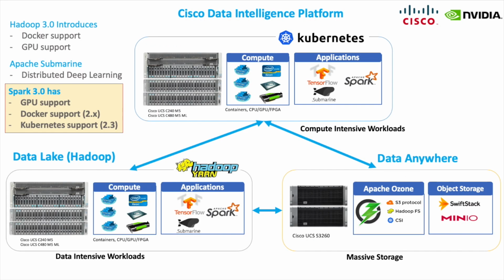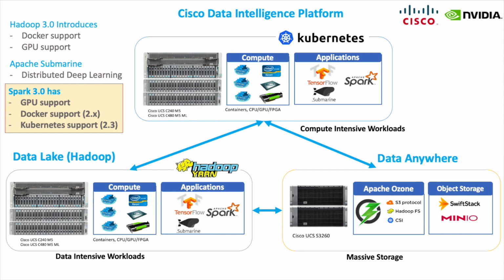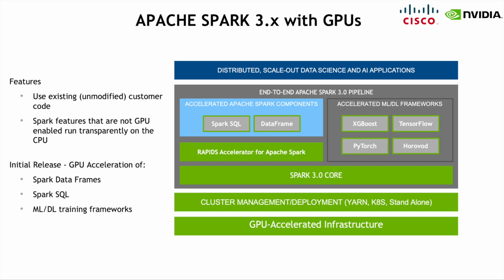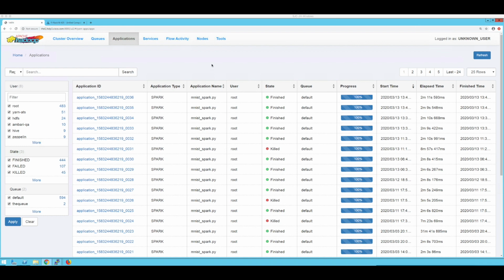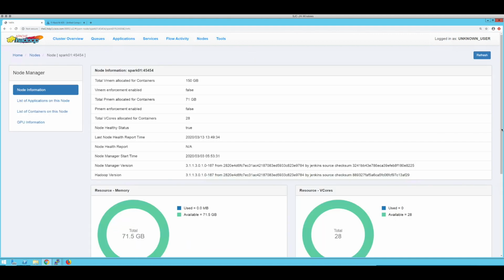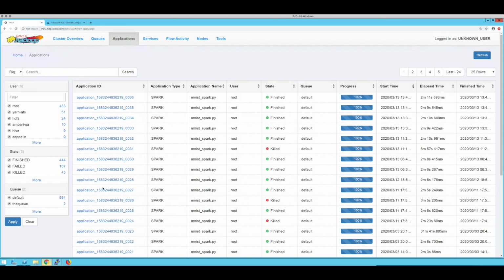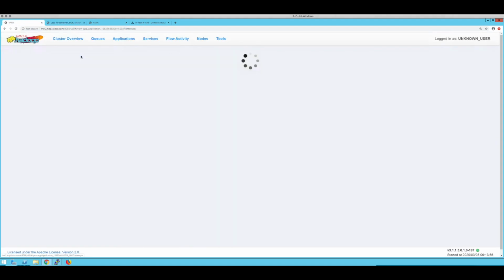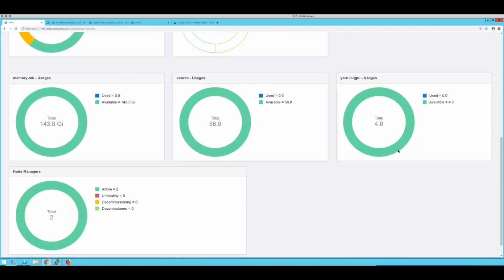Distributed Deep Learning and GPU acceleration with Spark 3.0 with Cisco Data Intelligence Platform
Cisco and NVIDIA have teamed up to illustrate how data scientists can take advantage of Apache Spark 3.0 to launch a massive deep learning workload running a TensorFlow application. This demo showcases how YARN pools and schedules GPUs across nodes for a Spark 3.0 distributed job. It also illustrates how data scientists can monitor the progress of their jobs and IT can monitor the resources.